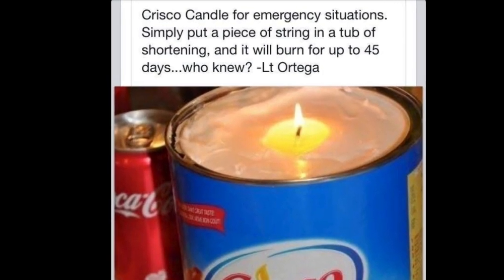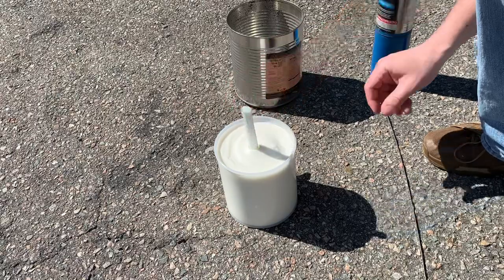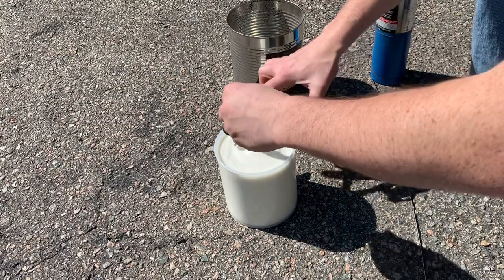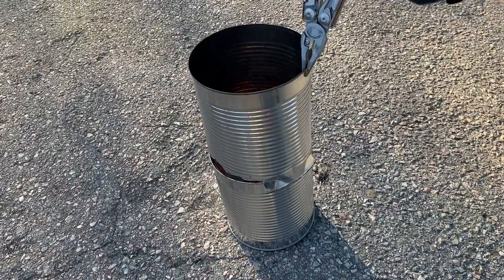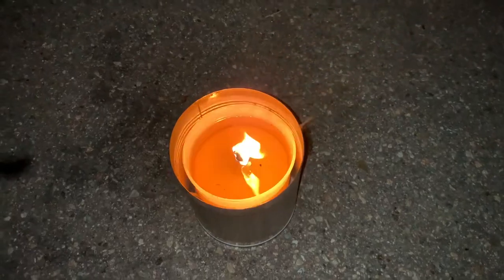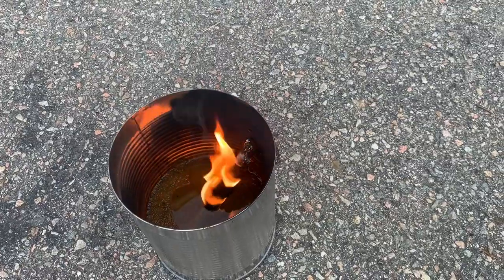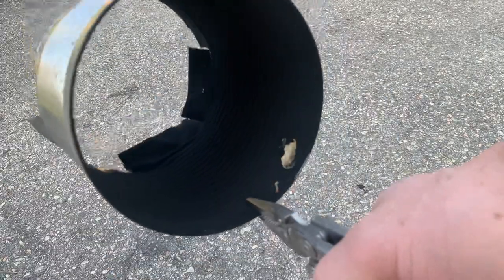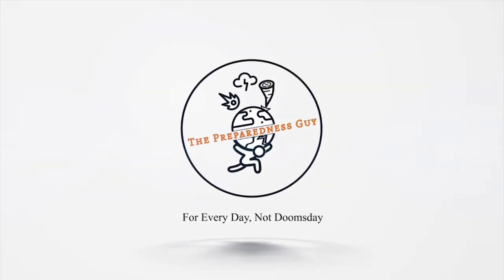How to make a Crisco Candle - Making an Emergency Candle out of Shortening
Would I ever do this in real life? Probably not, but it sure is fun to do and nice to know! Prepper hacks, or prepper arts and crafts, are a pretty common thing, and sometimes they are nothing more than a picture on the internet with no context. Well, it makes sense that this would work...but does the idea itself make sense? Let's give it a try and talk about how, even though this is a pretty good idea, it is also a pretty bad idea.